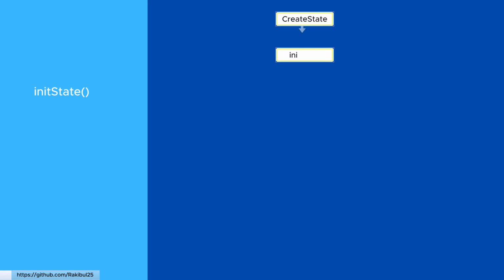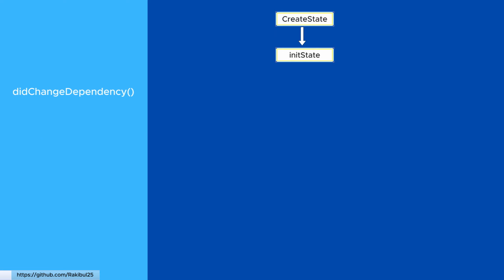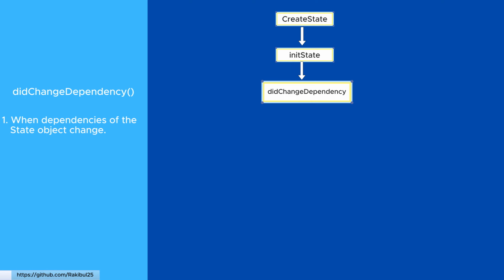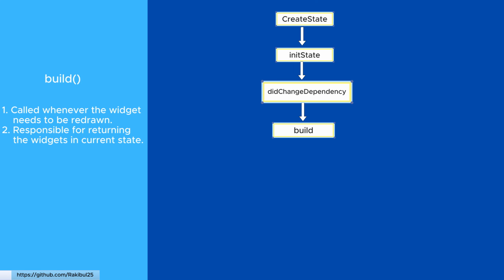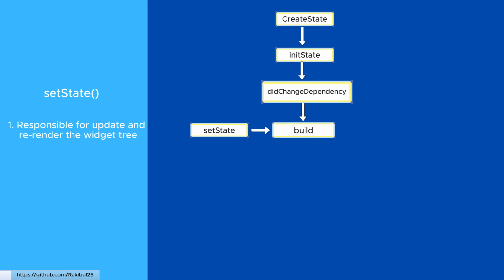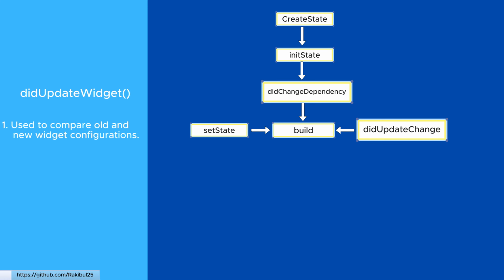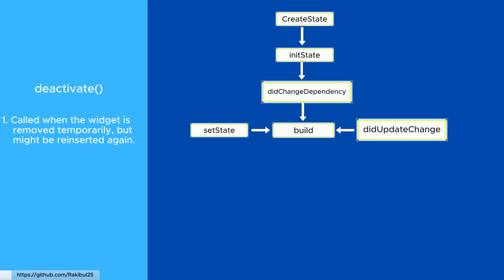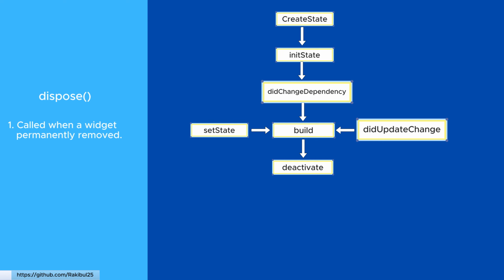Flutter Widget Lifecycle Methods!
Confused by Flutter's widget lifecycle? Don't be! This video unpacks every stage of the Flutter widget life cycle. Covering both stateless and stateful widgets. Whether you're a beginner or an experienced Flutter developer, join us as we demystify the lifecycle of Flutter's dynamic widgets.

⏱️ Timestamps:
0:00: Introduction
0:17: Stateless widget
0:30: Stateful widget
0:44: createState
1:02: initState
1:29: didChangeDependency
2:12: build
2:33: setState
2:50: didUpdateWidget
3:11: deactivate
3:35: dispose